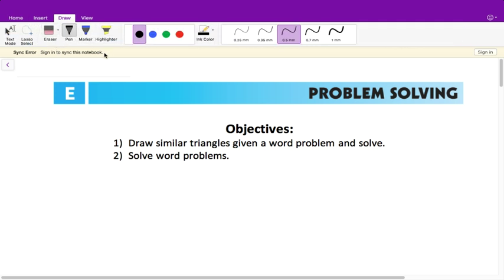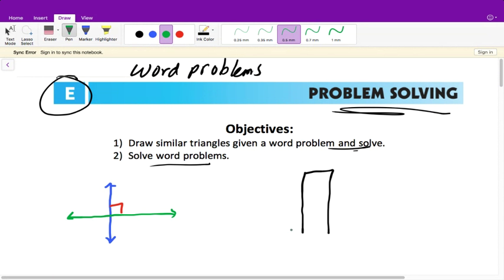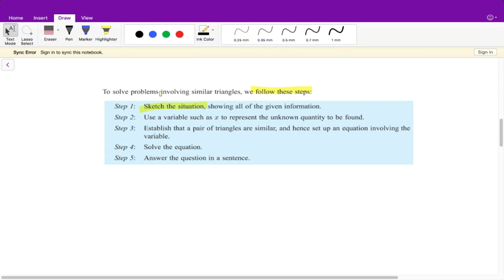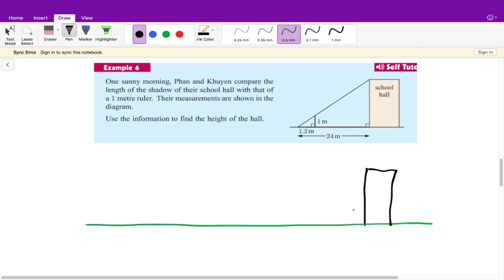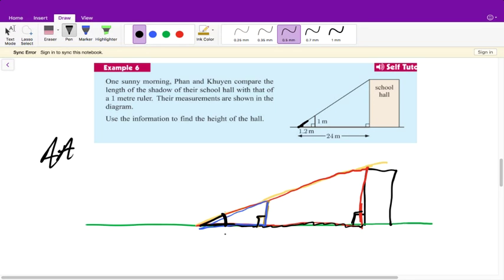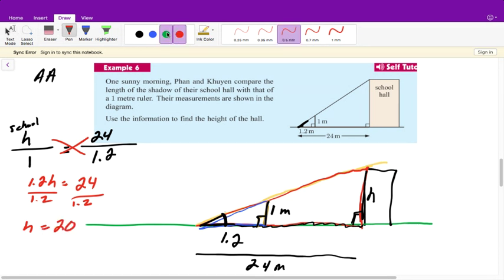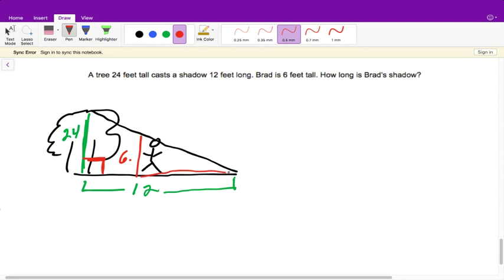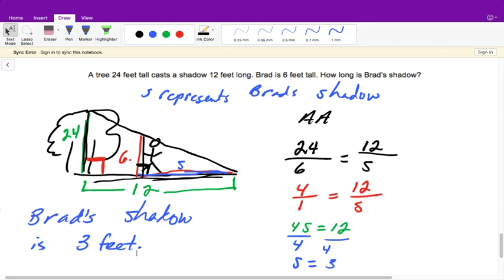Section 20E: Problem Solving